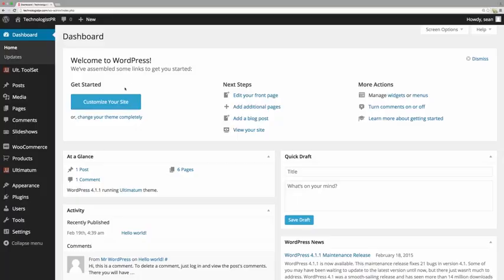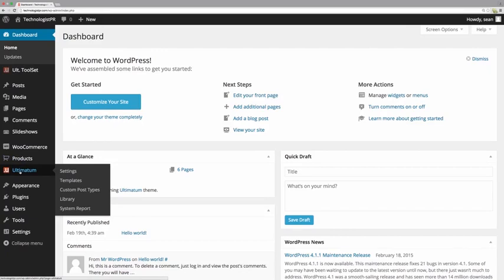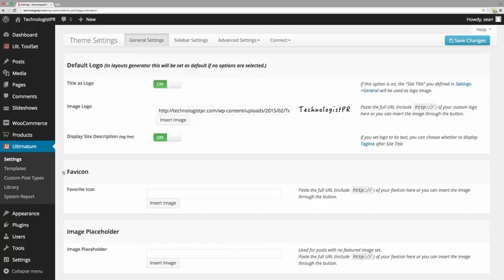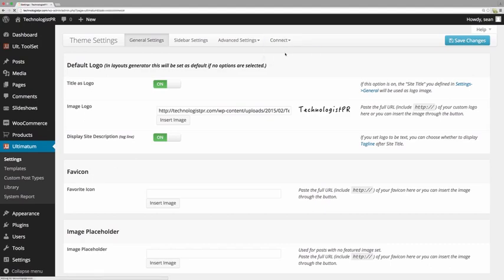Woocommerce Settings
Tutorials : Create An Ecommerce Store In Less Than 1 Hour

In this course I show you how to create an Ecommerce site using Wordpress, Ultimatum and Woocommerce in less than 1 hour. Why spend time working with other teams when you can create your own, unique shop and be trading in less than 1 day.

Install Ultimatum
Install Plugins
Install WooCommerce
Sidebar Definition
Menu Definition
Setup Permalinks
Create The Template
Header and Footer
Shop Pages
Blog and Static Pages
Tidy The Menu
Add Products
Tidy Up The Sidebars
Start To Tweak The Website
Start Working With CSS
CSS Changes For All Website
Some SEO Ideas